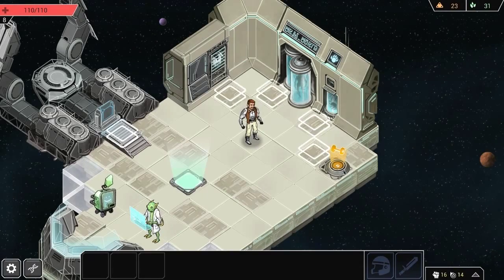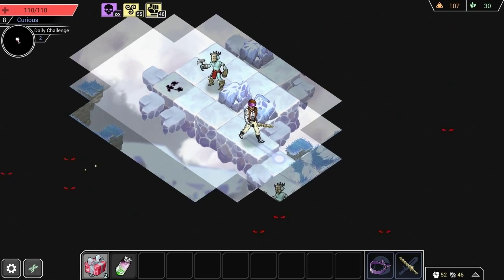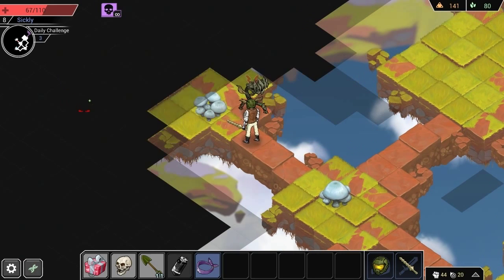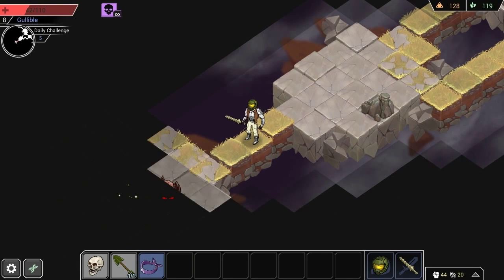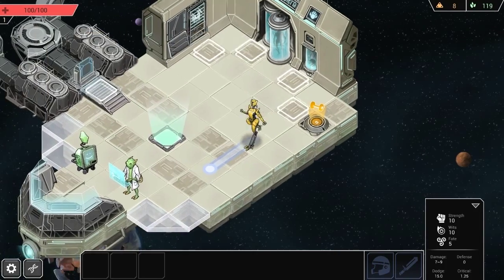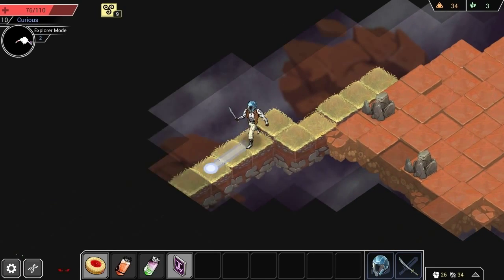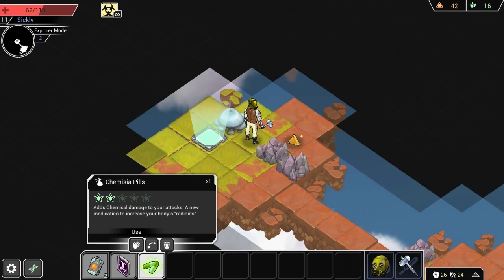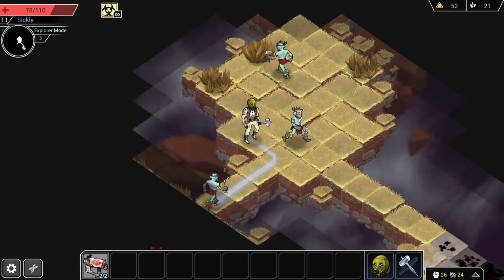My Life for Science! - Let's Play: Shattered Planet #1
Wander sets foot on uncharted territory in Shattered Planet, braving all manner of foe, drinking all types of mysterious liquids, and dying a lot.

Shattered Planet is a more traditionally styled roguelike, with turn-based gameplay, grid movement, and a lot of visual polish. You send successive clones down onto the planet, geared in whatever items you can scrounge up on your ship. You get rewarded in scrap and crystal, which can be put into permenant stat upgrades, temporary equipment, items, and companions- giving the game a nice sense of progression as well. Also: daily runs are a key element of the game, which is exactly what I was hoping for!